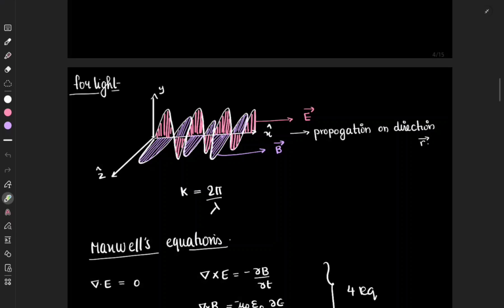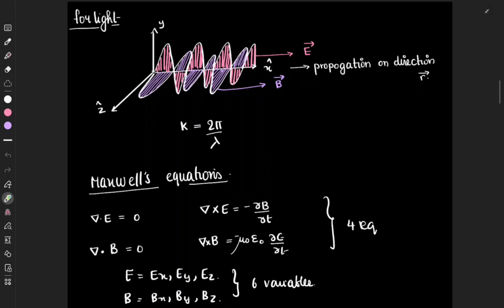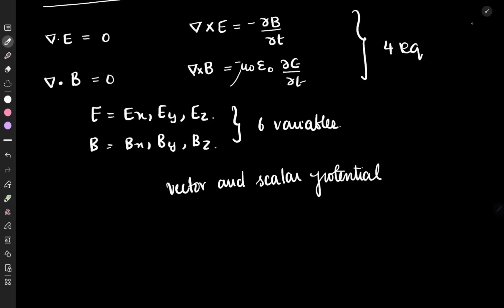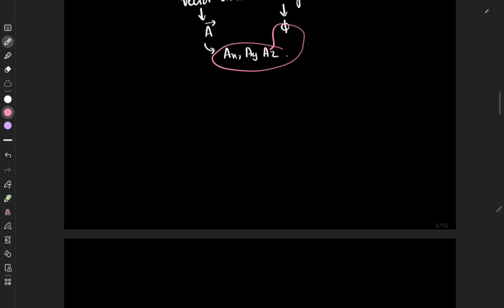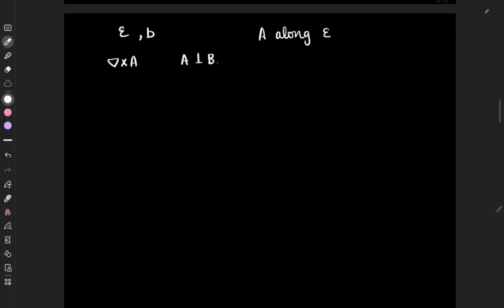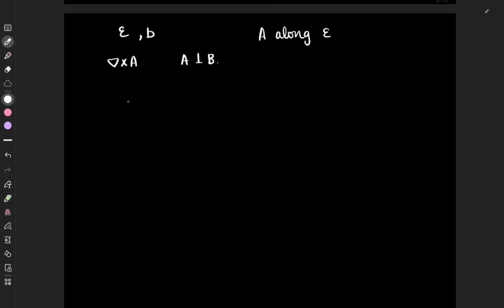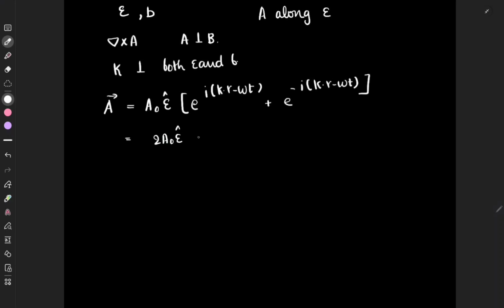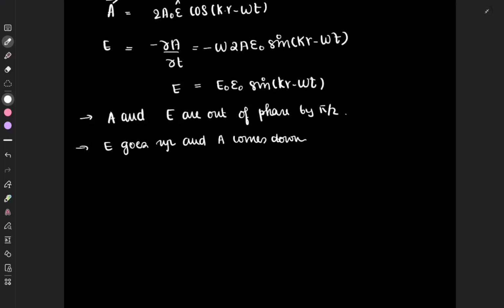Time dependent perturbation for many states-3 | Atomic and molecular spectroscopy